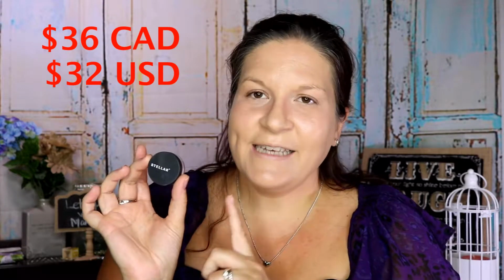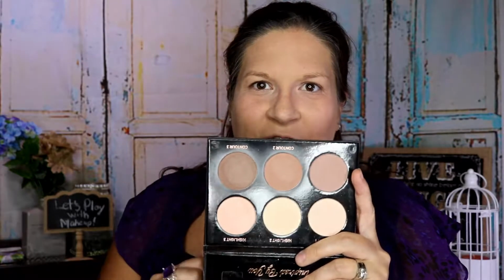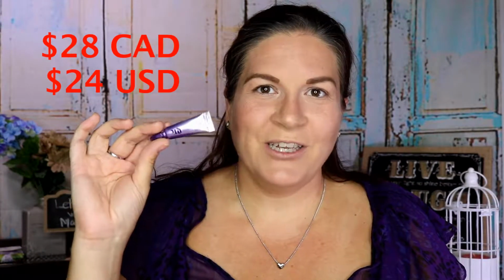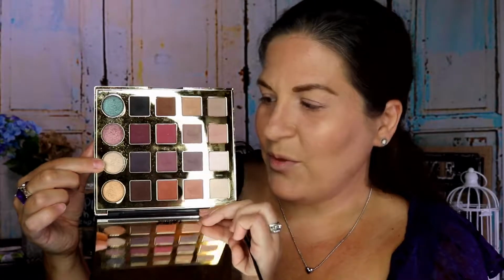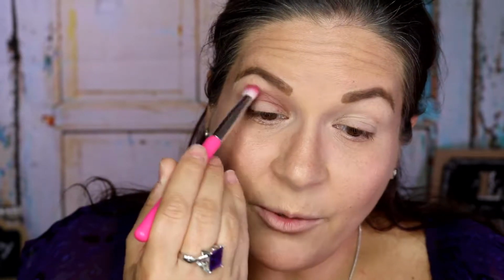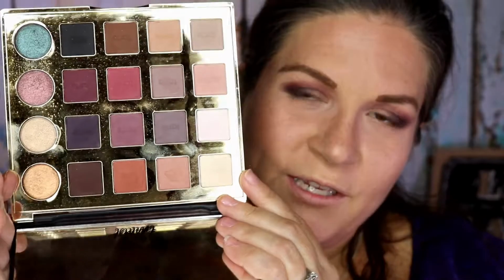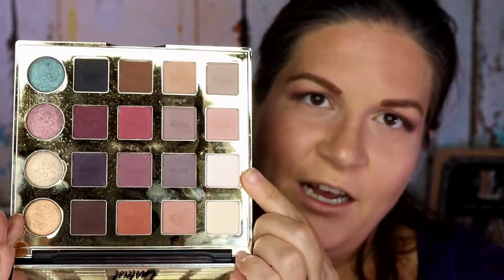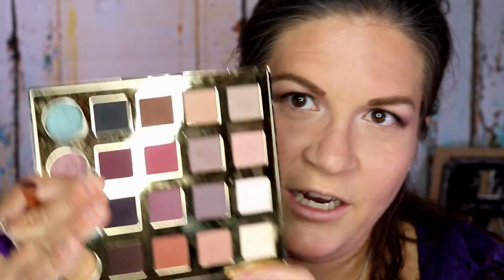Full Face of Expensive Makeup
Hey Everyone!  Today I'm showing you what a full face of expensive makeup looks like. Does it look better than a more affordable face?  Watch and find out!!!

Products mentioned:

Tarte Creaseless Under Eye Concealer
Hourglass Ambient Lighting Palette
Stellar Cosmic Face Powder
IBY Highlight & Contour Palette
Too Faced Chocolate Soleil Bronzer
Hourglass Ambient Lighting Blush in Luminous Flush
Becca Shimmering Skin Perfector in Prosecco Pop
It Cosmetics Brow Power in Universal Taupe
Tarte Tarteist Pro Amazonian Clay Eyeshadow Palette
Pretty Vulgar The Ink Gel Eyeliner
Tarte Tarteist Lash Paint Mascara
Nars Velvet Lip Glide in Bound
Cover FX Illuminating Setting Spray